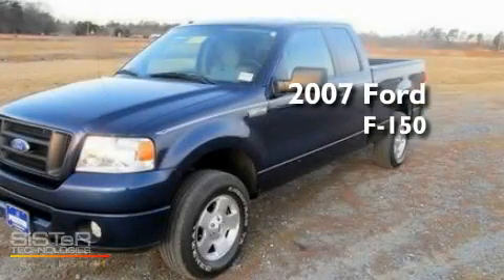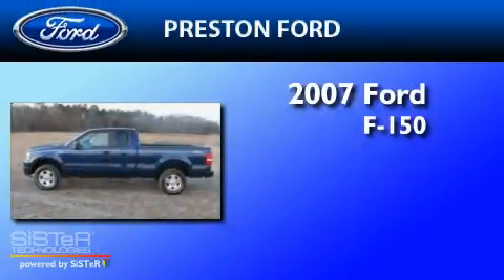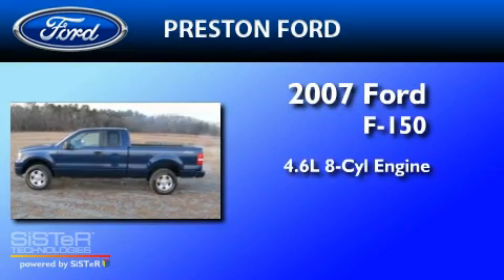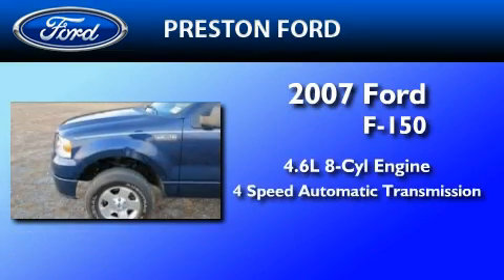2007 FORD F-150 Dover DE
Year : 2007

 Make : FORD

 Model : F-150

 Engine : 4.6L V8

 Trans . : AUTO 4SPD

 Exterior : DARK BLUE PEARL METALLIC

 Miles : 48,144

 Preston Autoplex

 4313 Preston Road

  , MD 21643

 2007 FORD F-150  MD